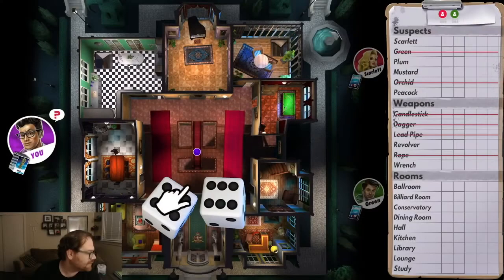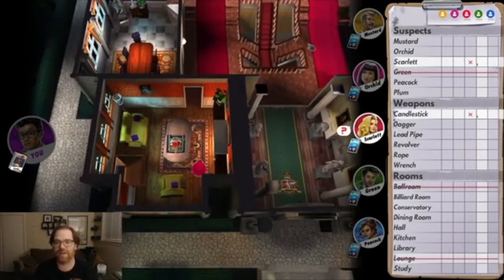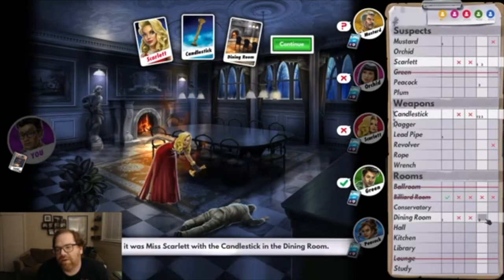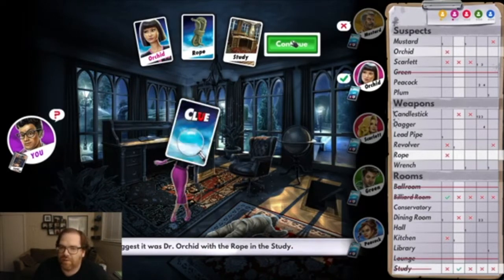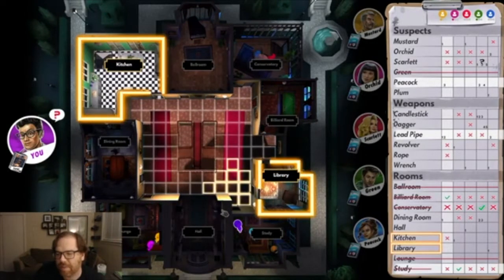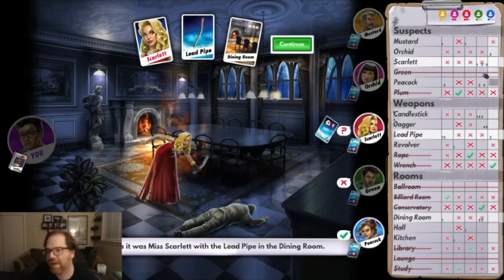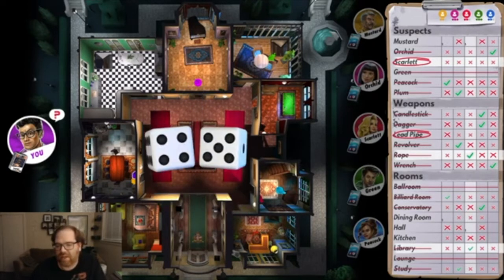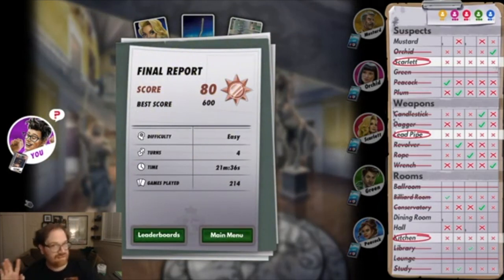Take Notes like a Clue Pro - Take 2